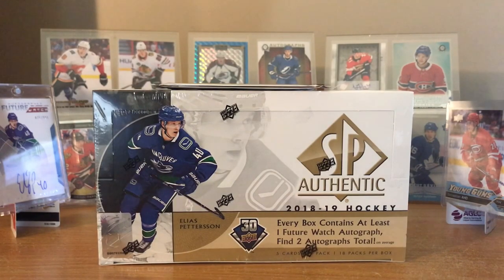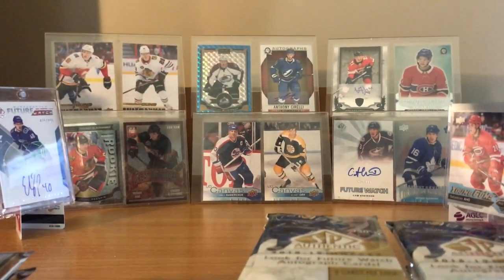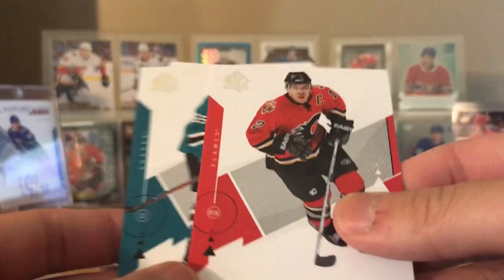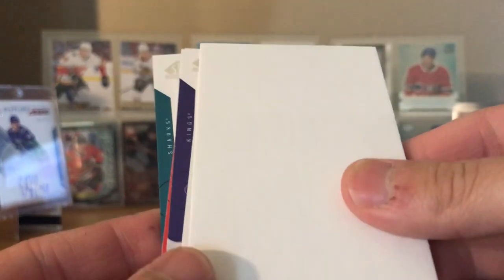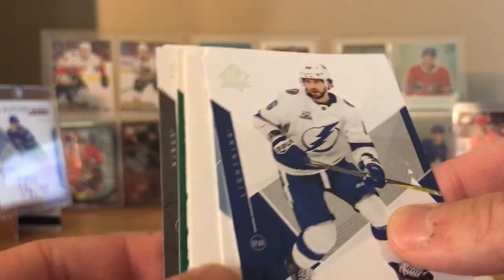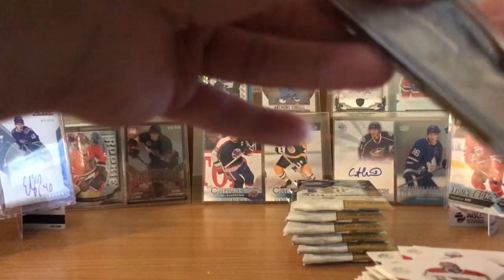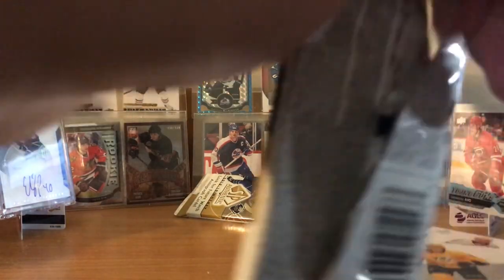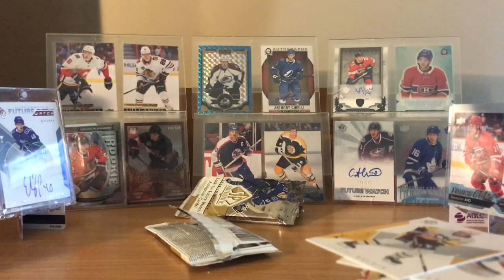2018/19 SP Authentic Hockey Hobby Box Break 3 Pettersons and Petersens! (Box 2/5)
What else can I get after pulling Pettersson?

2. Comment your thoughts